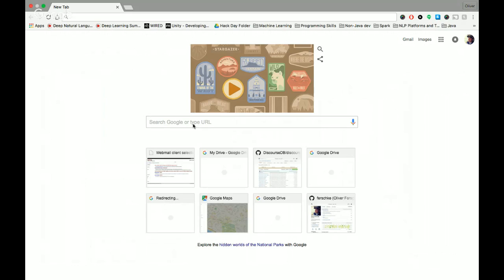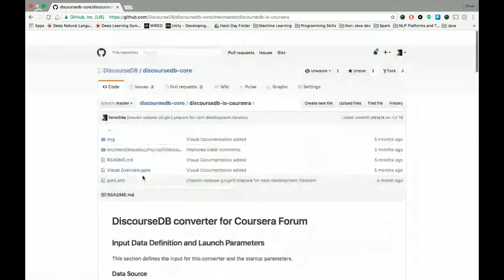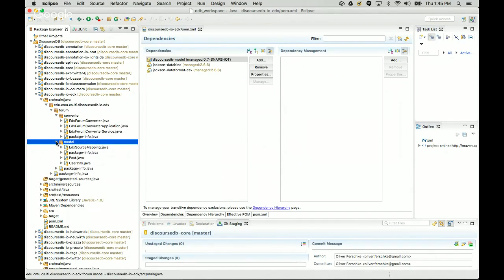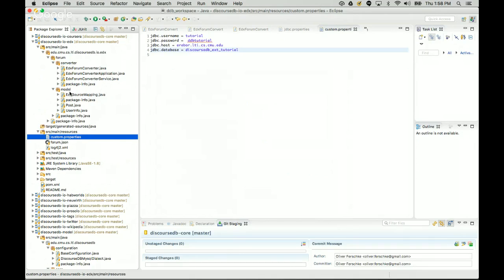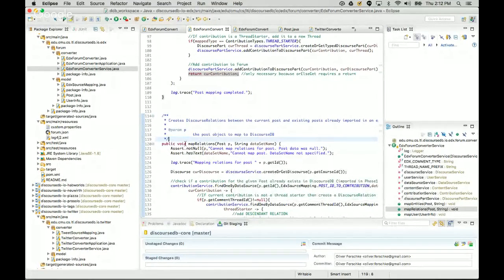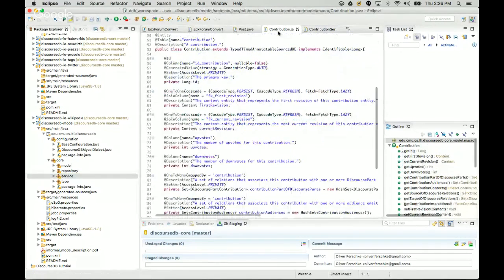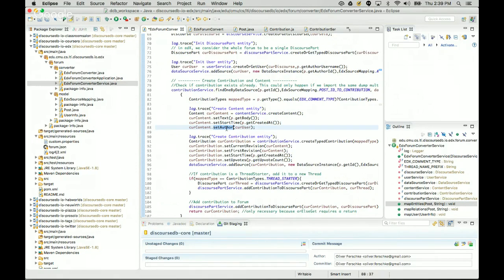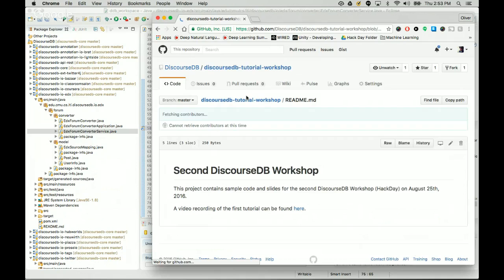DiscourseDB Tutorial: Session 2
This tutorial introduces the core concept of DiscourseDB, gives an overview of the codebase and provides hands-on training for developers and users interested in implementing data converters for new data sources or analytics pipelines for DiscourseDB data. It furthermore introduces the new web-based data browser along with interfaces to text annotation and machine learning tools.